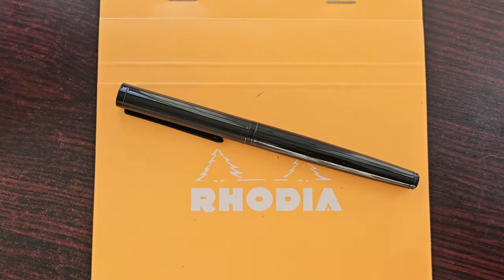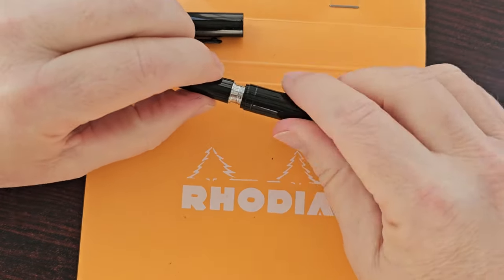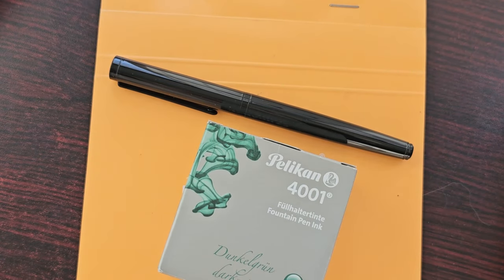TOOLS to LIVEBY Le Chat Fountain Pen Review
In this video I take a closer look at the Le Chat, a pen by TOOLS to LIVEBY. This beautiful all-black fountain pen has a unique nib with a the face of a cat on it - hence the name Le Chat (meaning "Cat" in French).